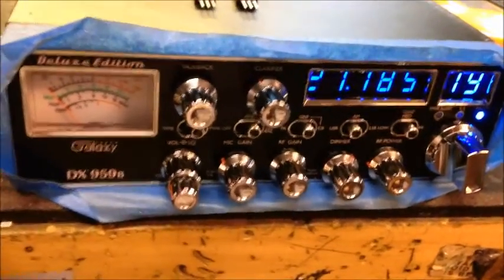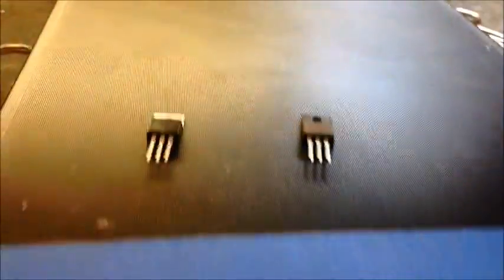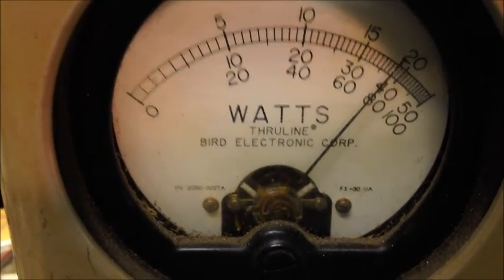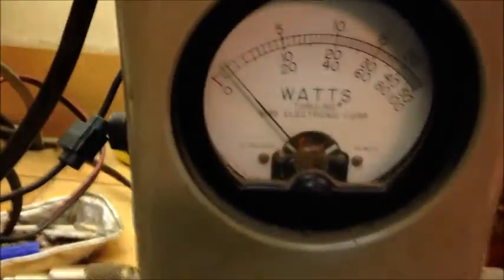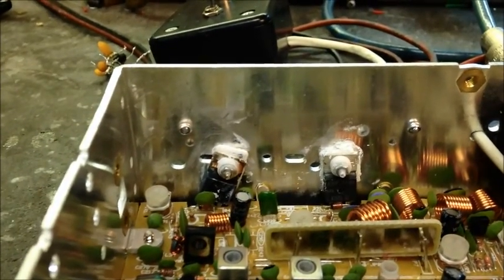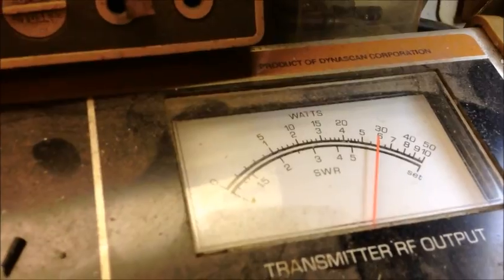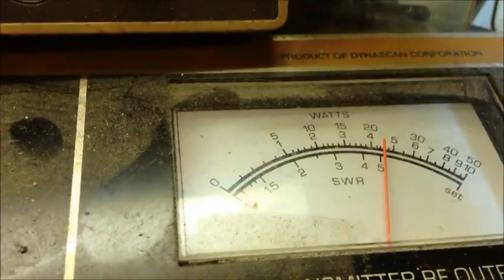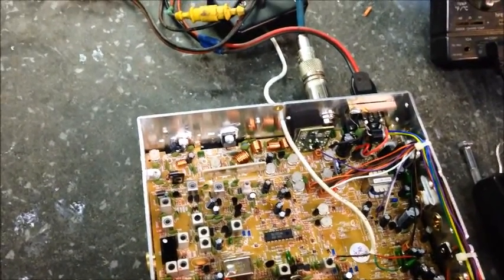Galaxy 959 changing out finals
Here I tested 4 different mosfet finals, just to see what we could do on the 959 radio. Well as you can see, big difference between them. Enjoy Stickman